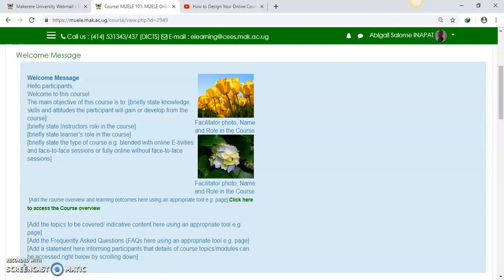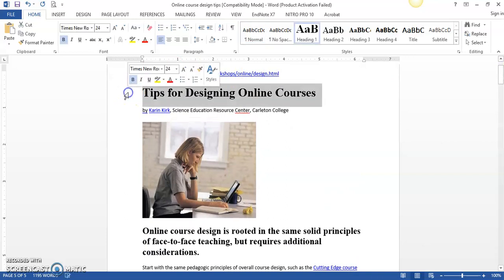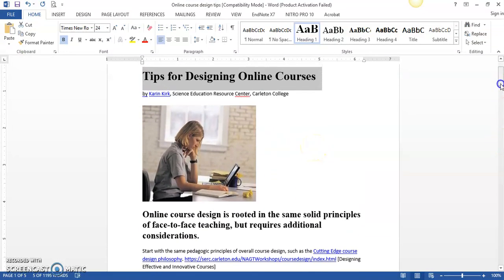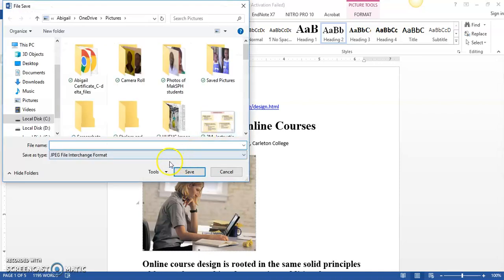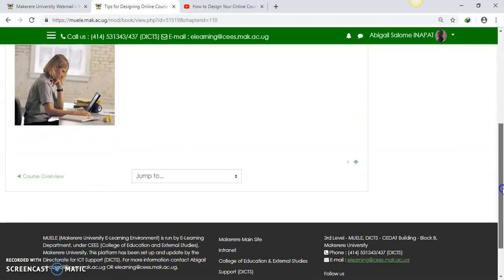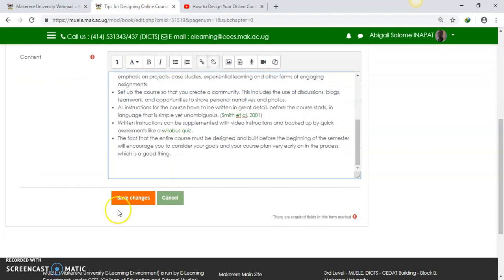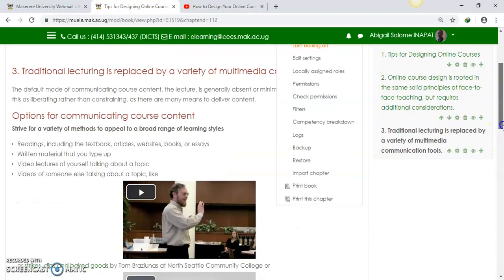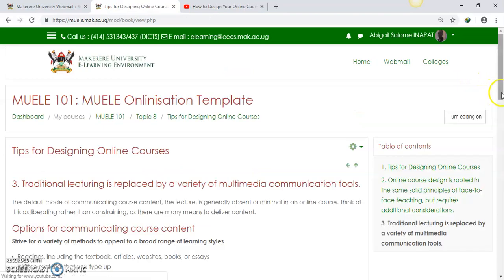Using Book module to add course content in MUELE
Book module enables a teacher to add content in chapter form. Whole books or individual chapters can be printed by the student for offline use